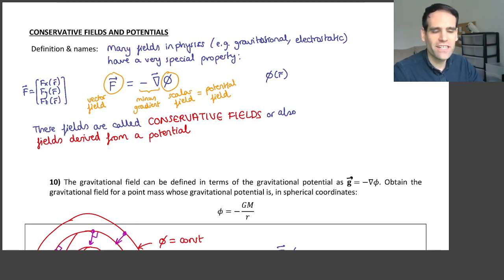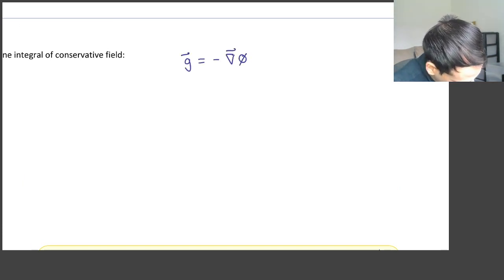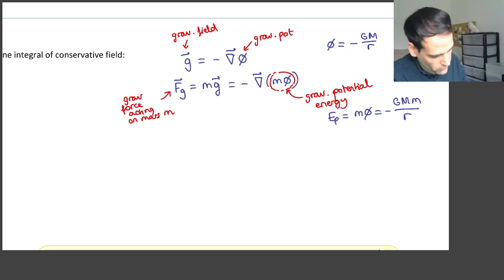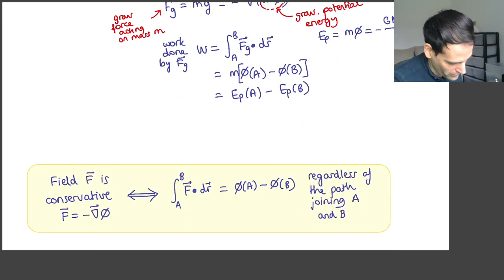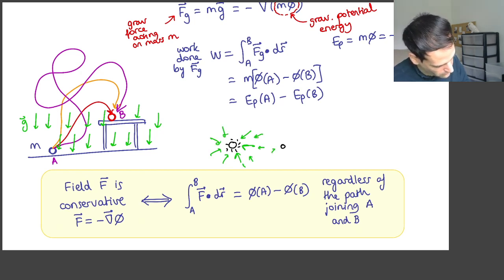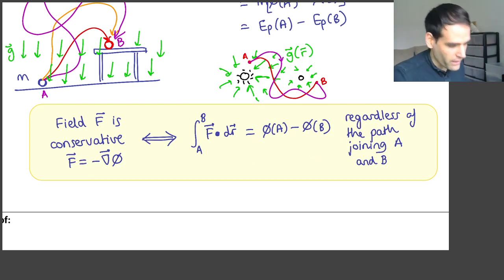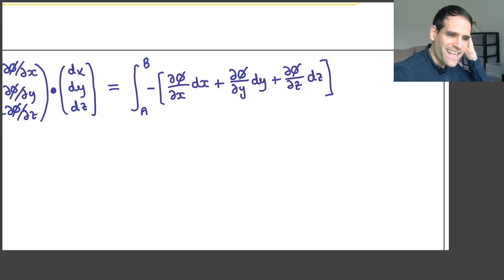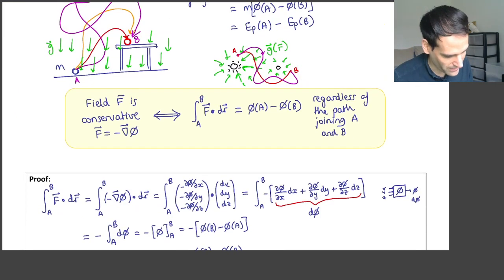5.1 Vector Calculus - #19 Line Integral of a Conservative Field